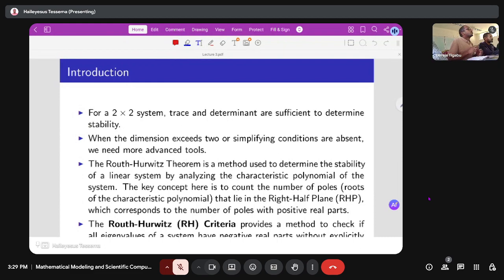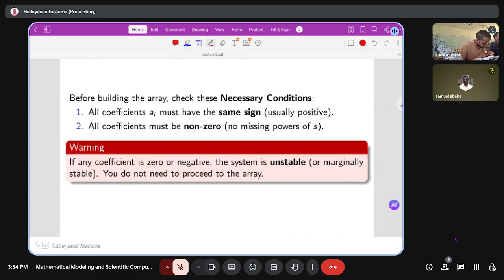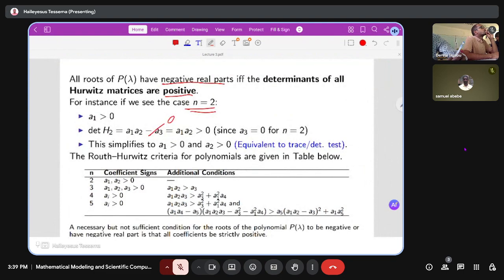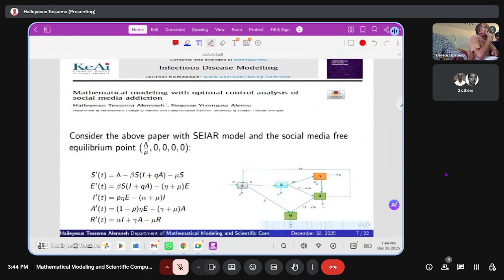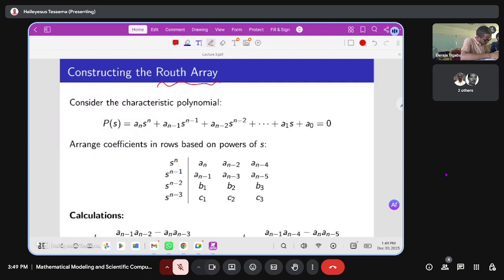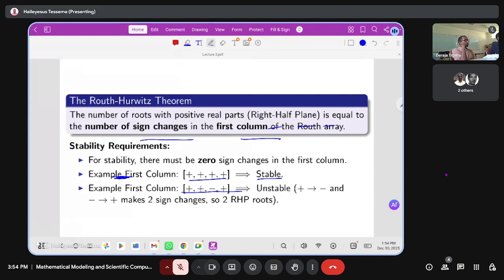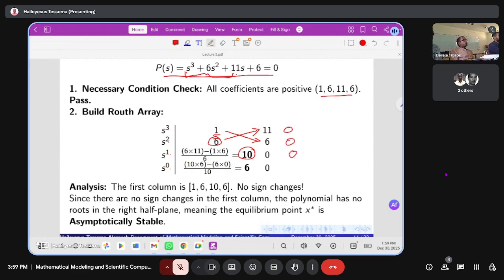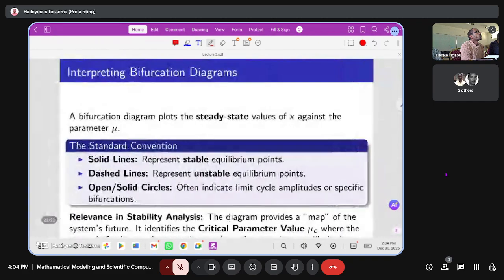Routh Hurwtize Criteria and Stability Analysis Day 4 Part I